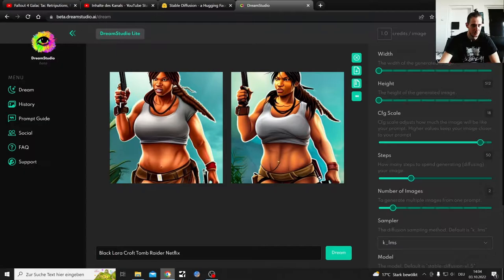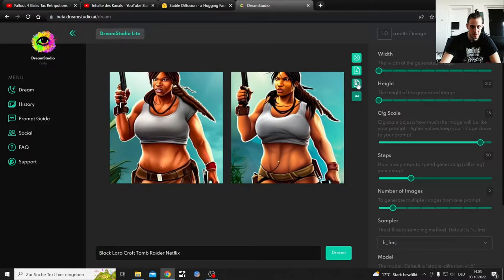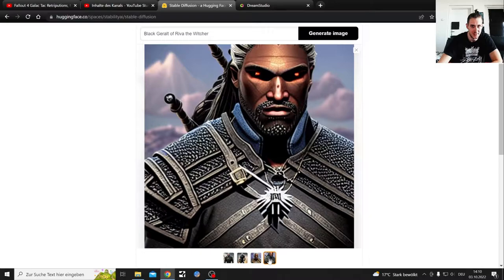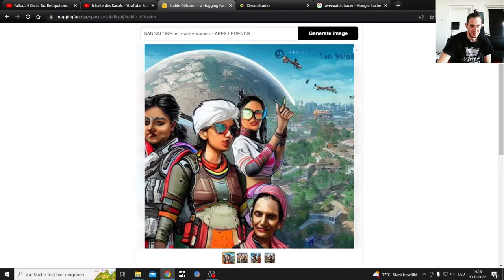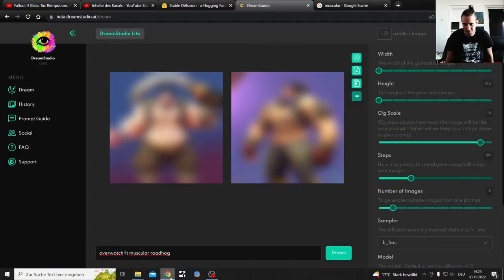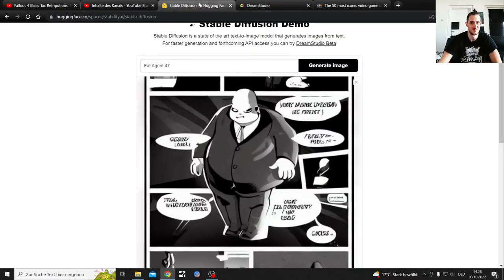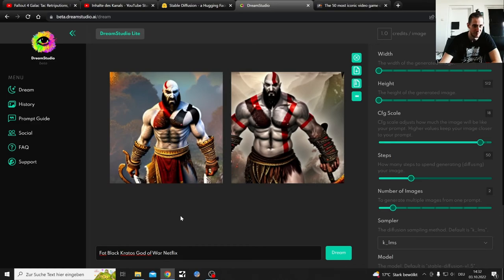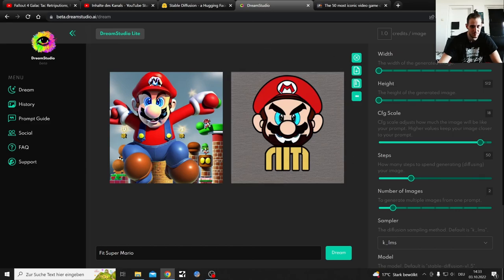Fat Ai generated Video Game Characters like Kratos and Lara Croft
I Ai generated some famous Video Game Characters and some times gave them aslo a skin color change out of curiosity

Took not real Video game characters so no one can get offended over this satire Ai testing video video

I have a longer video of me testing both of them for the first time on my Channel here

Poor Aloy just can't get a good Ai Generated picture from here